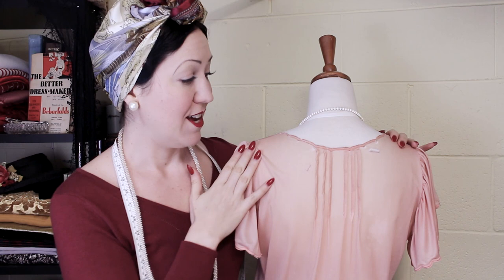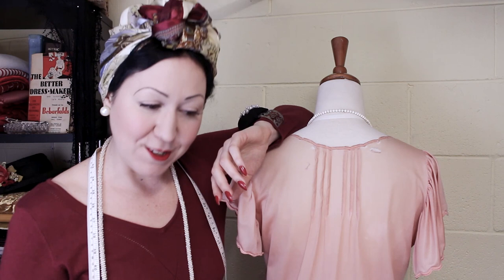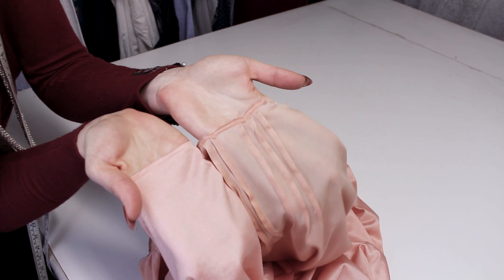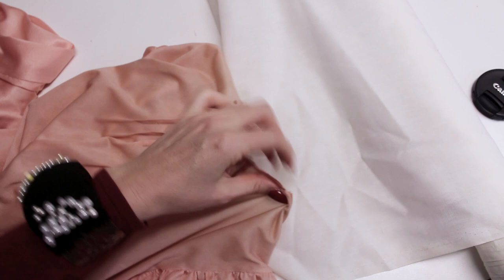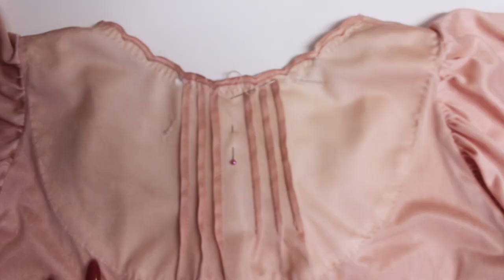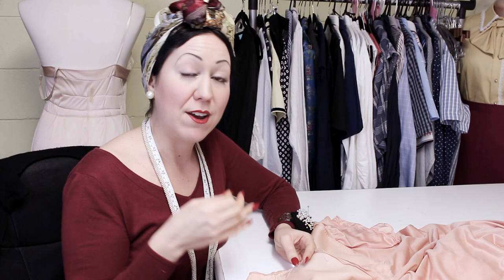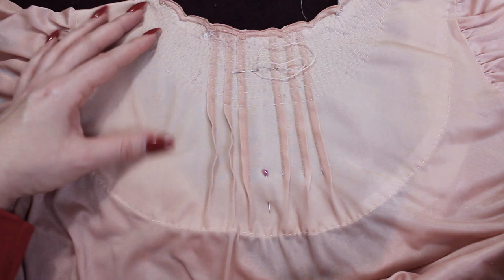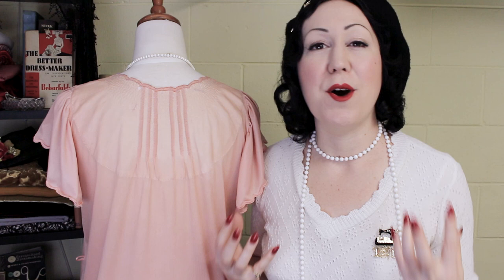Visible Mending on a Vintage Nightgown to Fix Worn-out Fabric and Holes - My MONDAYMENDING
This tired old vintage nightgown had very worn-out, thin fabric on the back, so I decided for this Monday Mending to test my hand sewing skills and do some visible mending/darning to fix it!

Evelyn